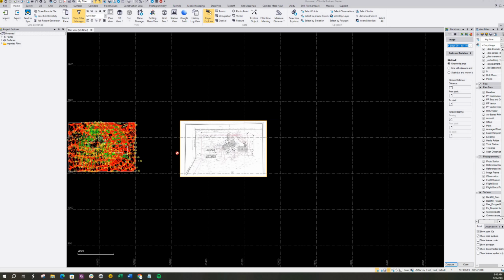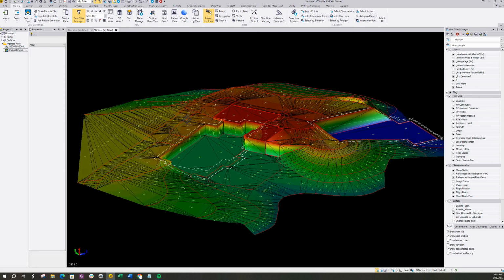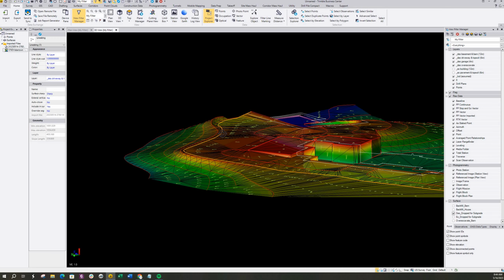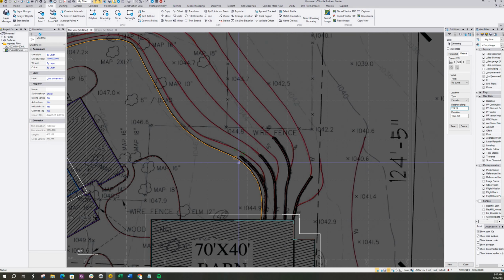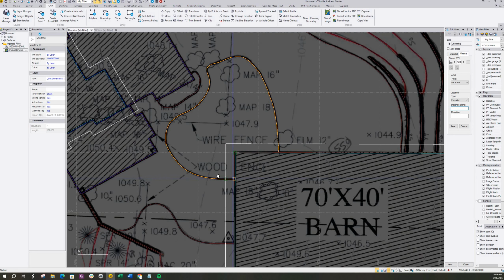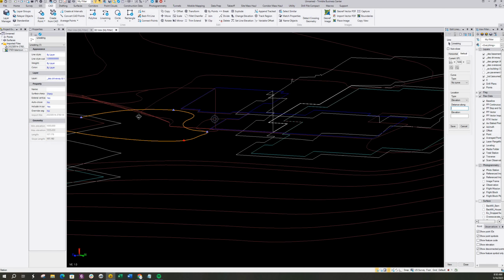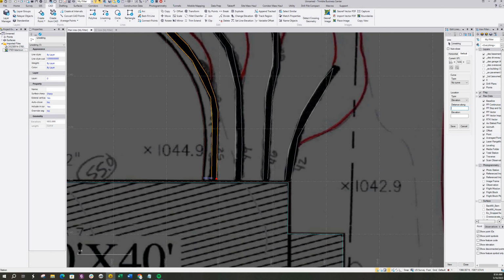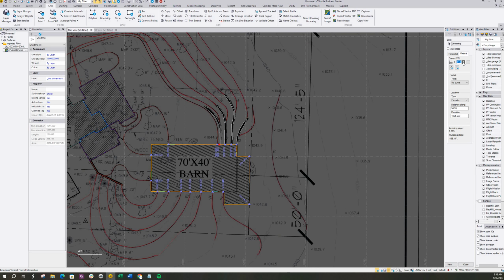Screen Recording 5 16 2023 9 38 31 AM